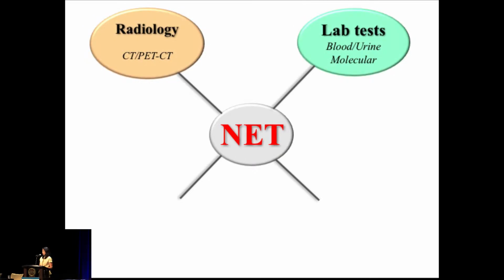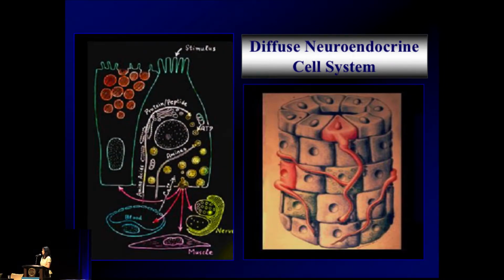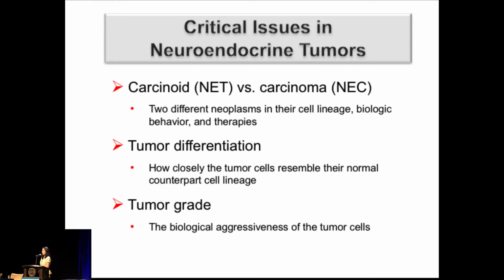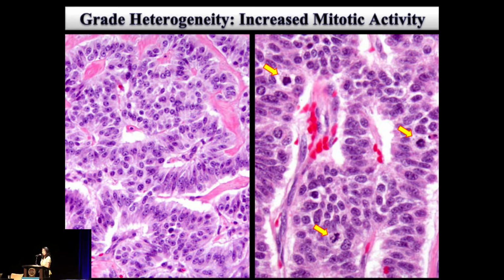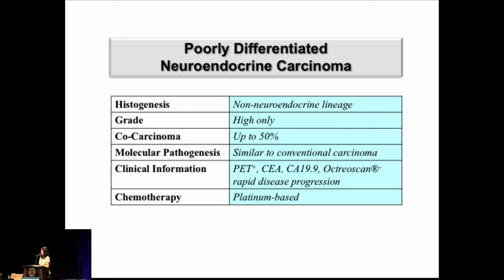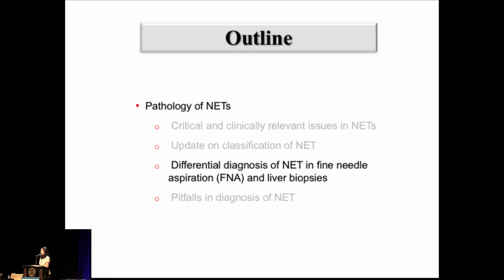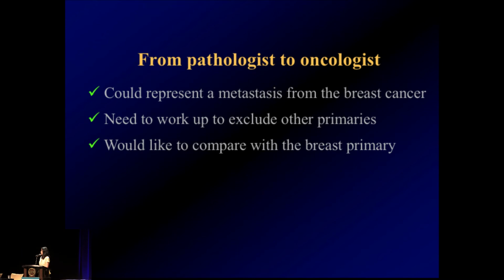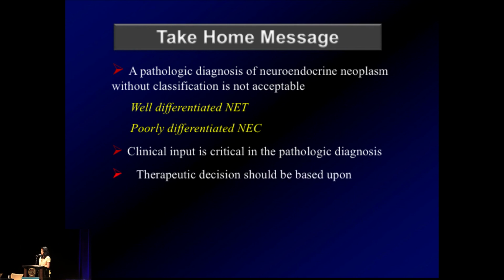2018 National NET Patient Conference Day 1 - Henderson, NV - 04 Tang